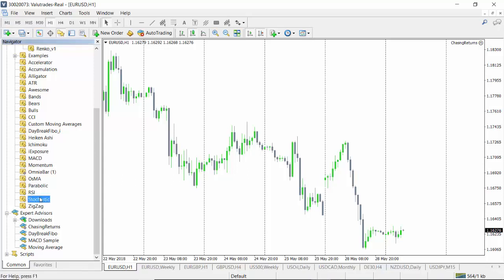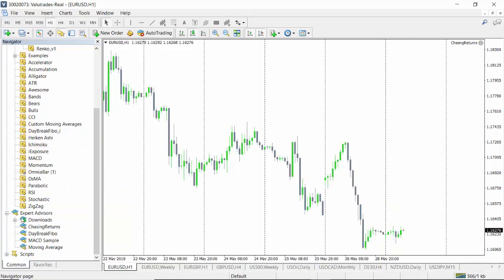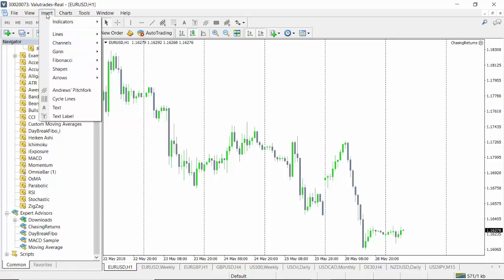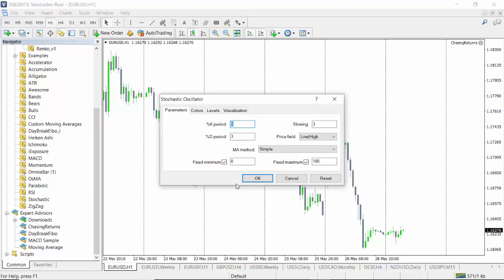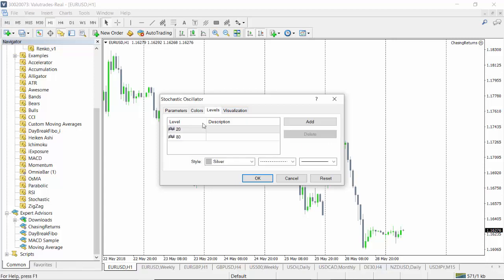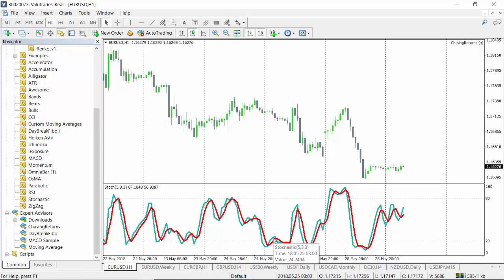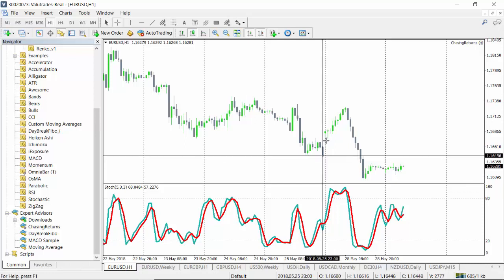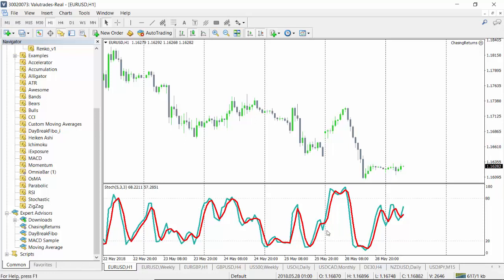Stochastic Oscillator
The stochastic oscillator is a momentum indicator that uses support and resistance levels.